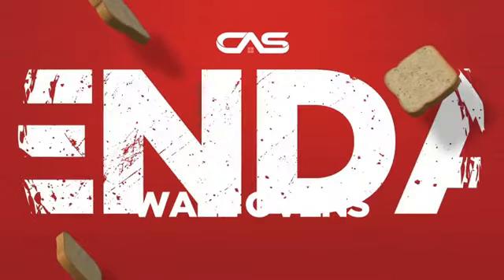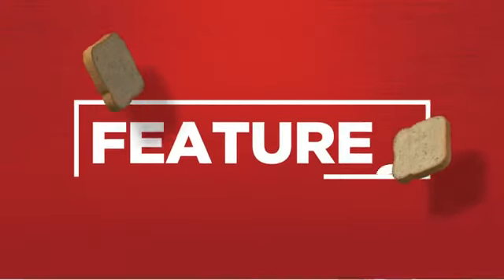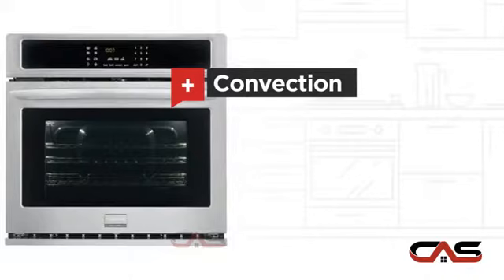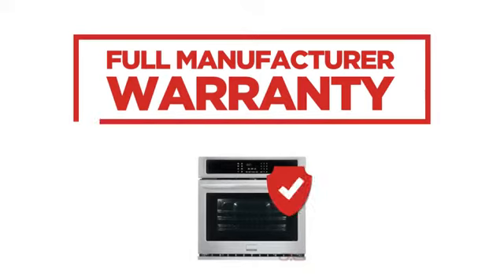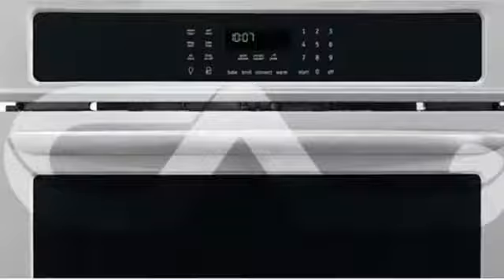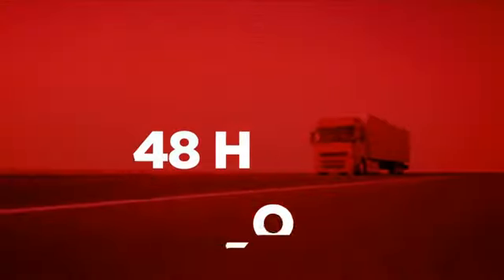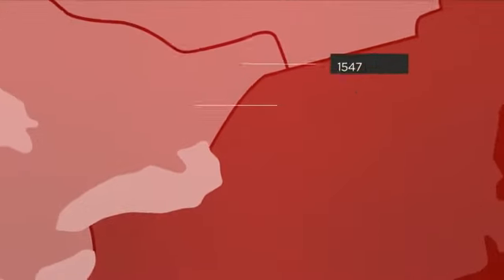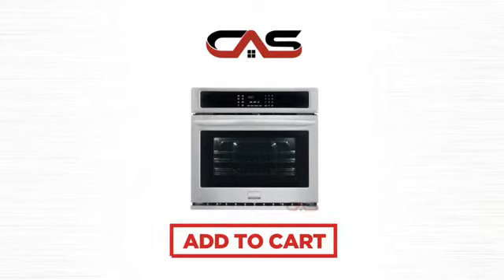Frigidaire FGEW2765PF Single Wall Oven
Frigidaire FGEW2765PF 27'' Single Electric Wall Oven